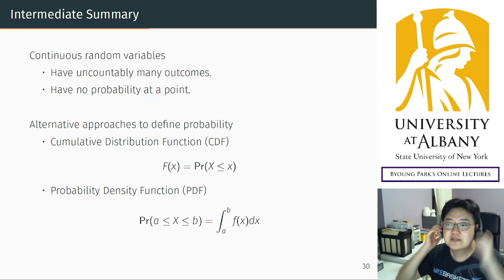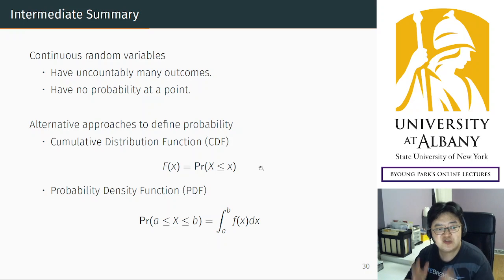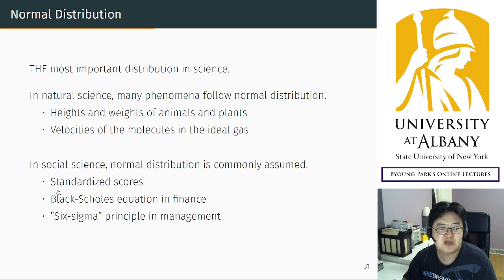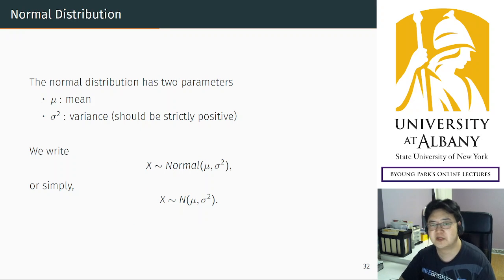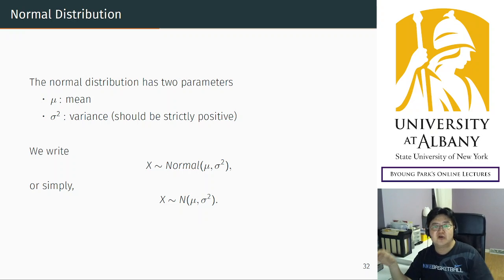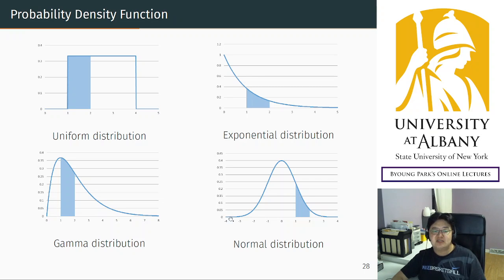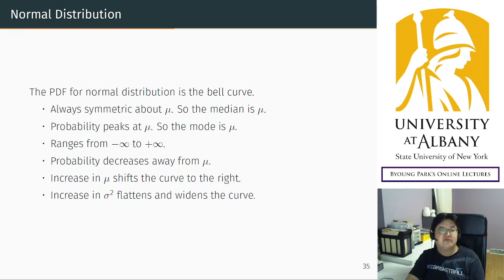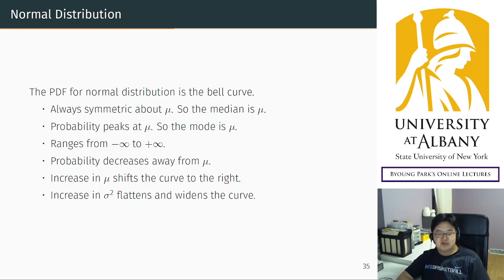eco320 L13 1